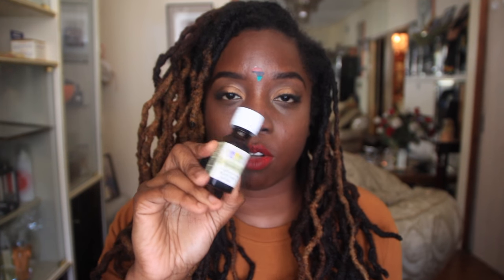5 TIPS WHEN TRAVELING WITH LOCS!!! I ESSENCEOFSHAY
Hey Guys! WATCH ON HD!!! OTHER THAN BEING HARASSED DURING THE CHECK IN LOL HERE ARE MY TIPS FOR TRAVELING WITH LOCS

*AMAZON STORE FOR ALL PRODUCTS I USE: